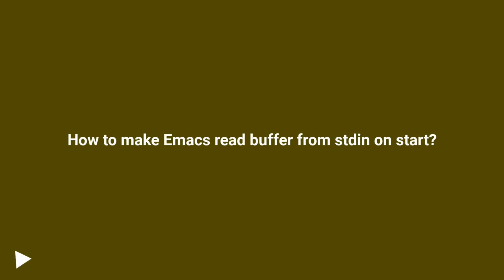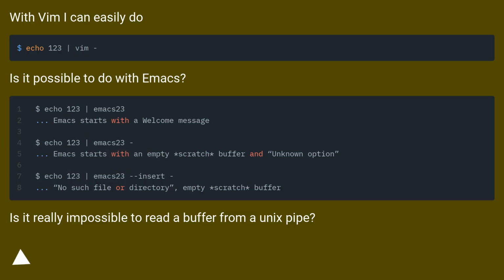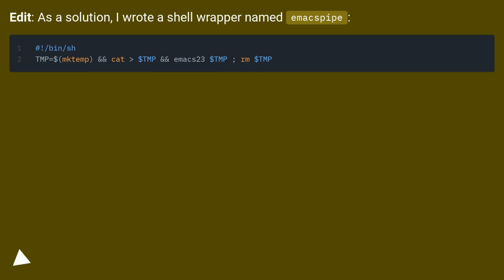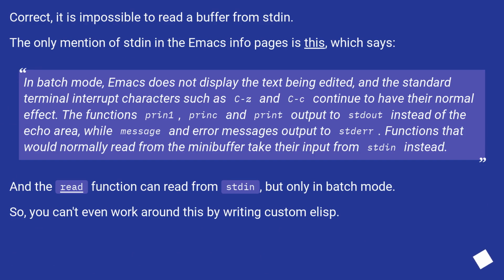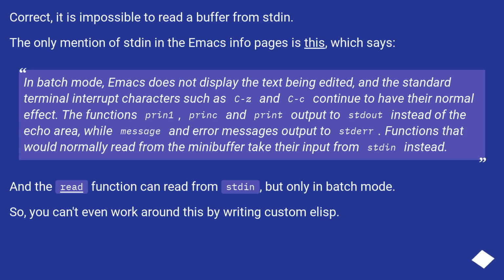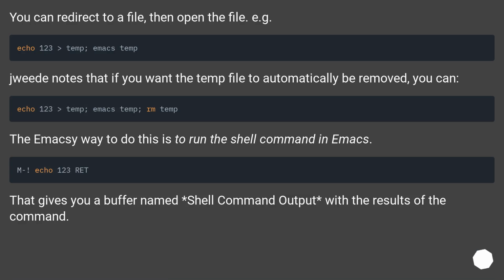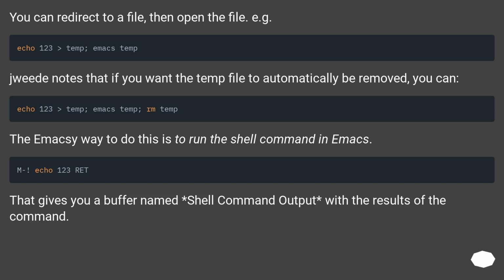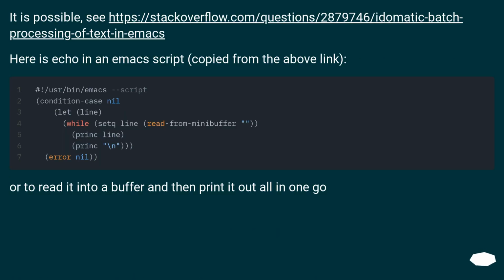How to make Emacs read buffer from stdin on start?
Chapters
00:00 Question
00:43 Accepted answer (Score 16)
01:36 Answer 2 (Score 41)
01:49 Answer 3 (Score 14)
02:22 Answer 4 (Score 10)
02:57 Thank you